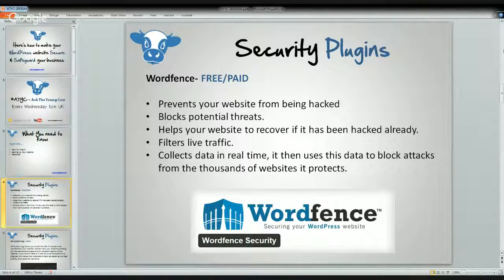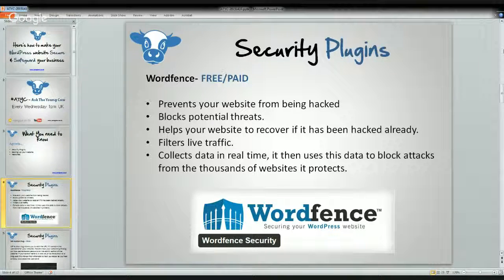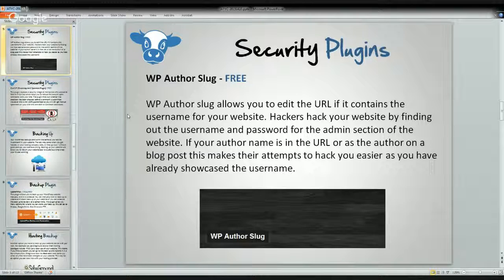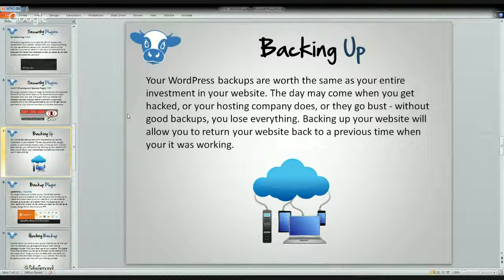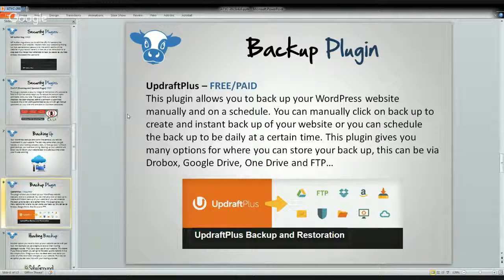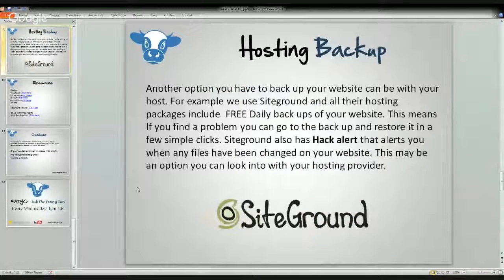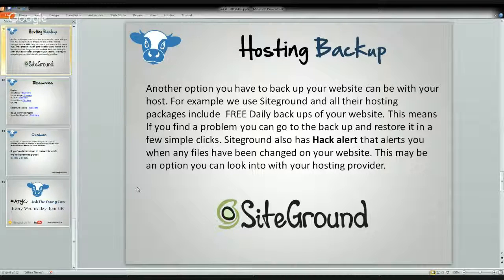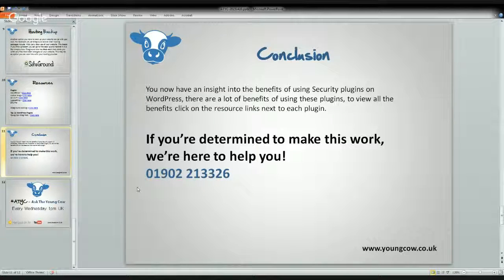Here's how to make your WordPress website Secure & Safeguard your business